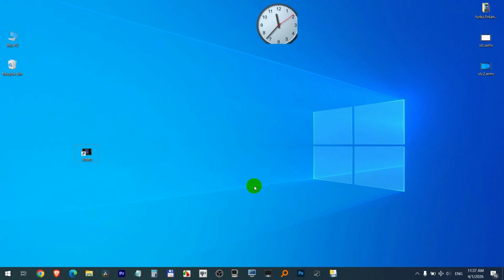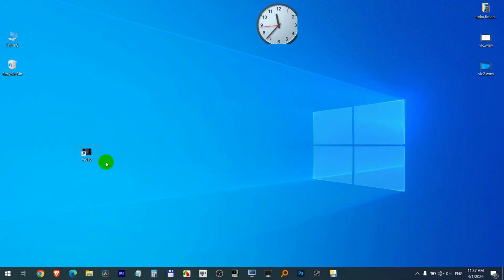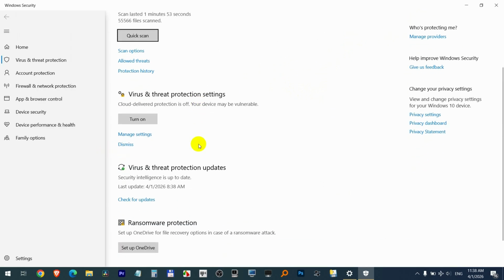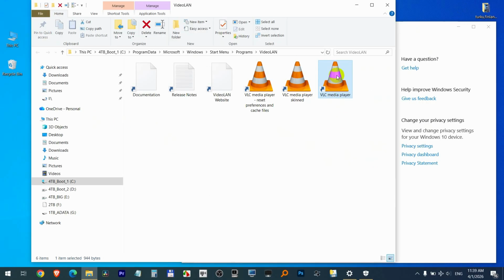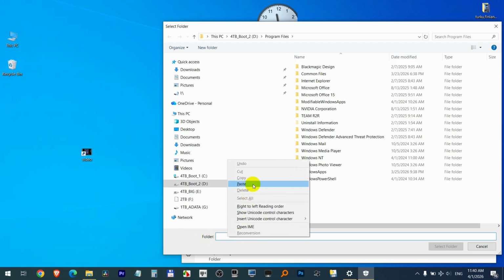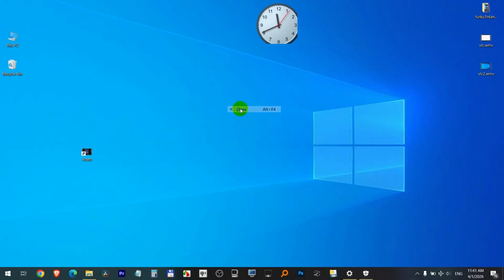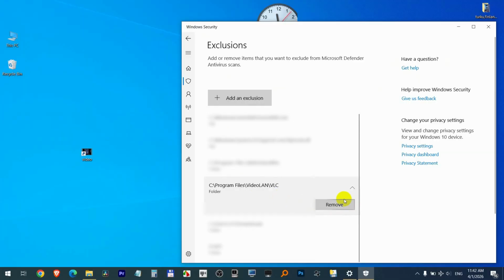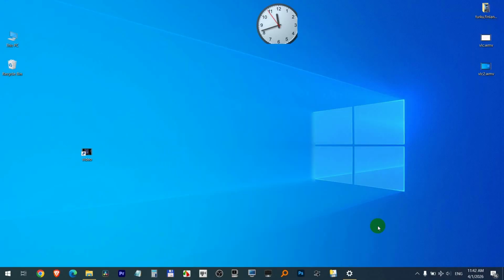How to fix VLCplayer SLOW First Startup (Windows10, Microsoft Defender Antivirus, Exclusions)